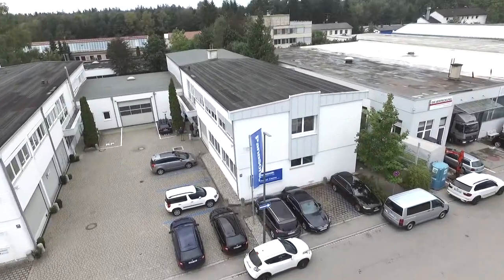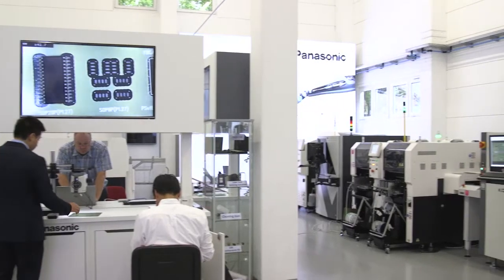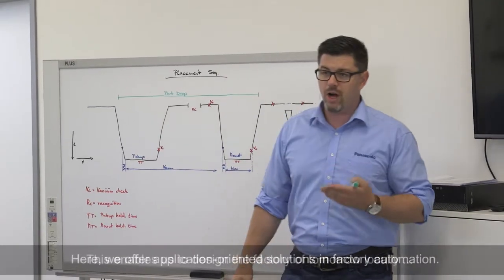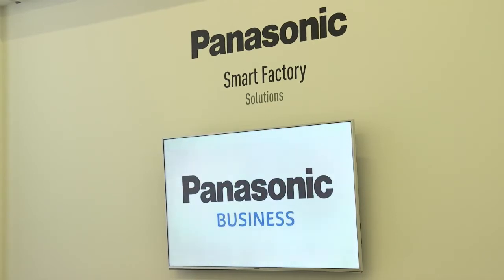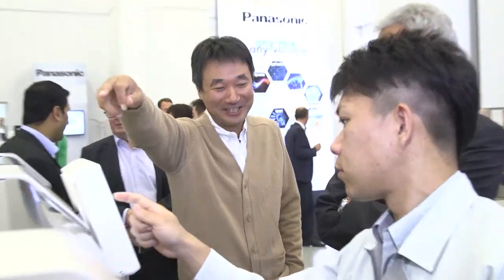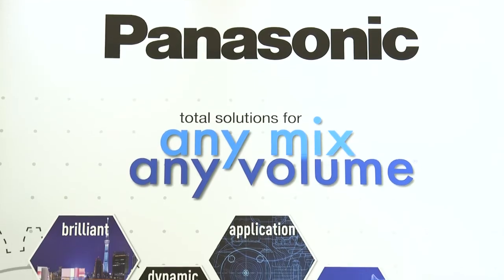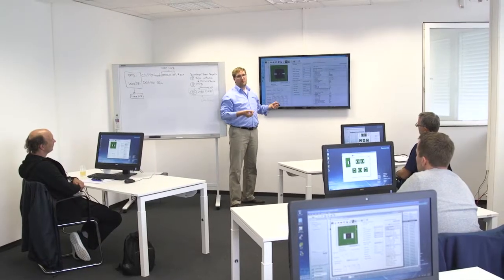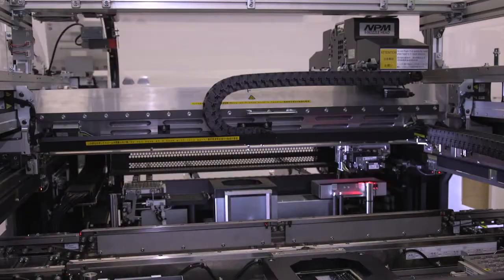New Technical Center by Panasonic Factory Solutions Europe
Panasonic Factory Solutions Europe held an opening ceremony in their newly established Technical Center called “Hotspot” with its slogan “connecting to the factory of tomorrow” close to the Panasonic office near Munich.
Check the video and the exclusive interviews!

Info about the Technical Center:
Since June 2016 customer training and machine demonstrations have been taking place in this location, which consists of several rooms for machine and software training and an Industry 4.0 machine demonstration area for customers.
The Technical Center is equipped with screen printers and mounting machines from Panasonic as well as with complementary equipment from partner companies.